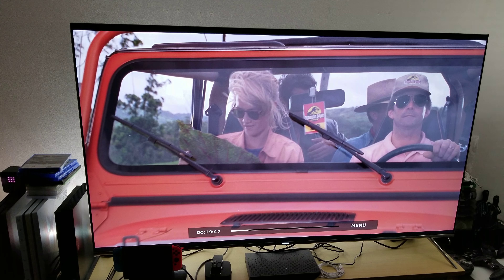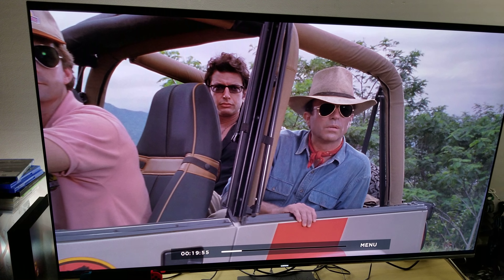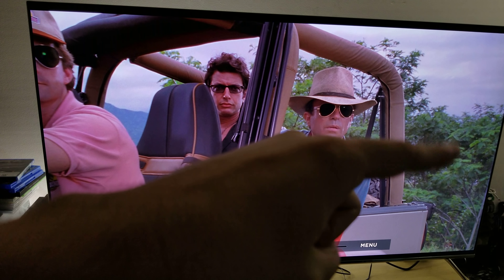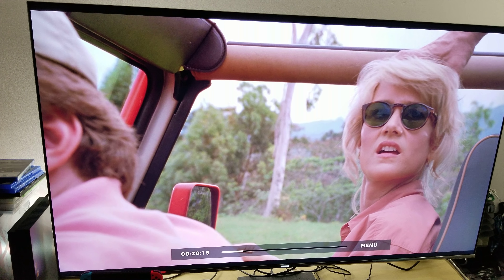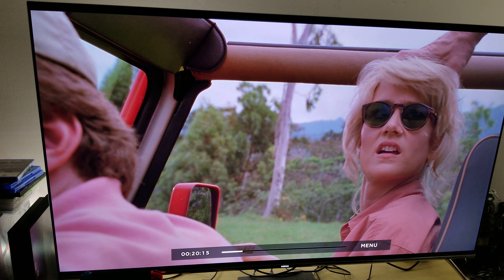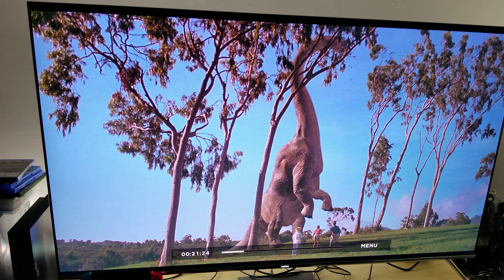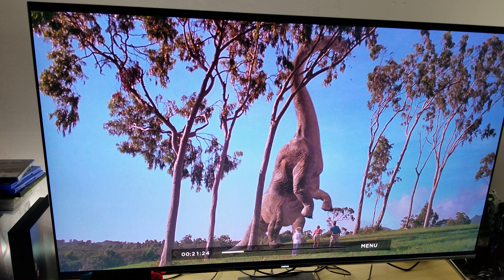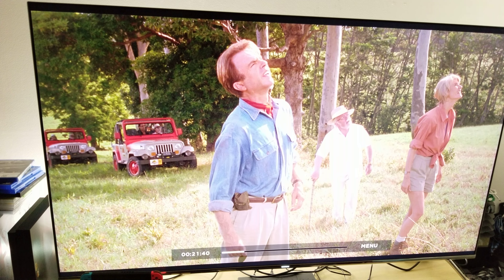JURASSIC Park 4K HDR vs Blu-Ray 1080p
This is my first comparison between 4K HDR disc & 1080p Blu-ray non HDR. And I think my camera Go Pro Hero 6 was able to detect a little bit of that Wide Color Gamut & higher bitrate that's missing on a Blu-Ray Disc .I'm using Samsung KS-8000 65 inch TV for this Comparison & yes Xbox One X 4K player was used here as well .